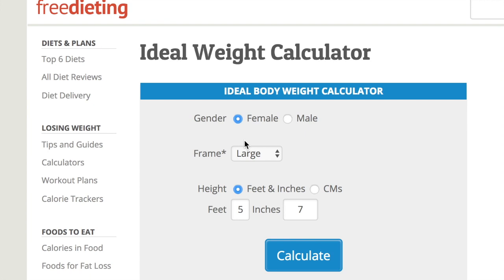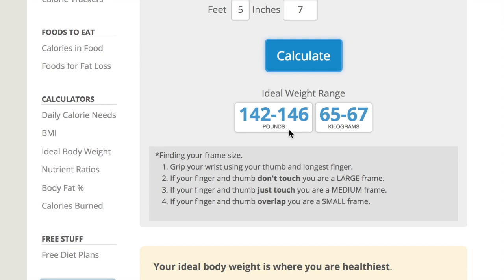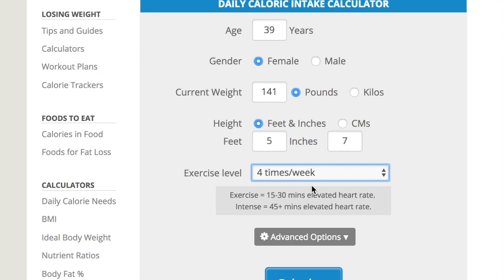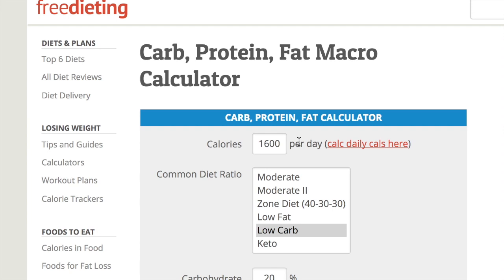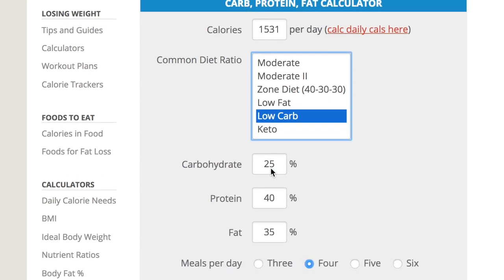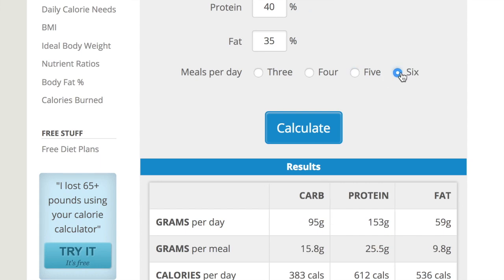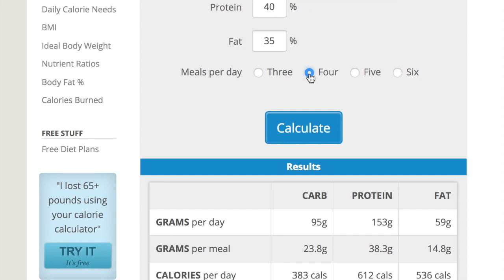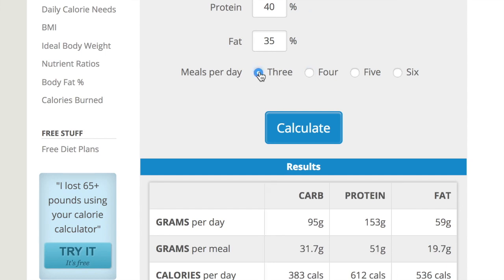Calculating Your Macros w/ Liz Nierzwicki NFLM